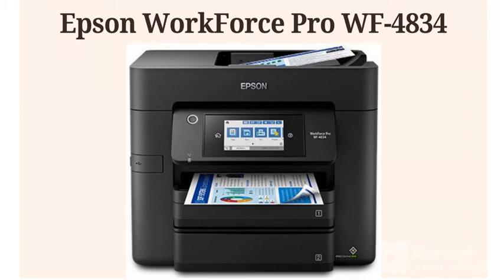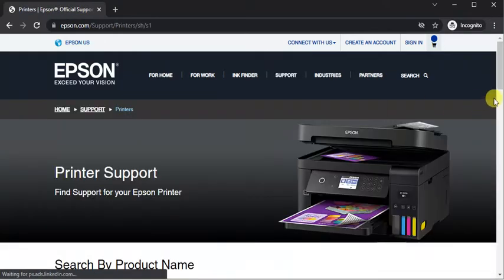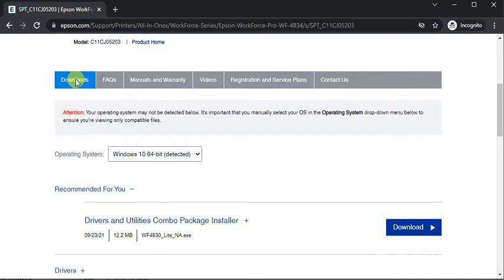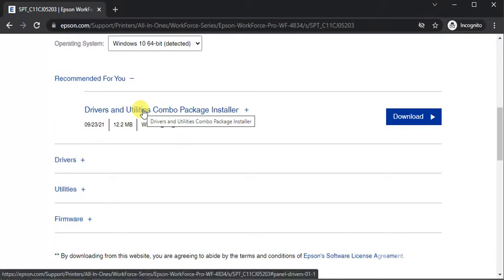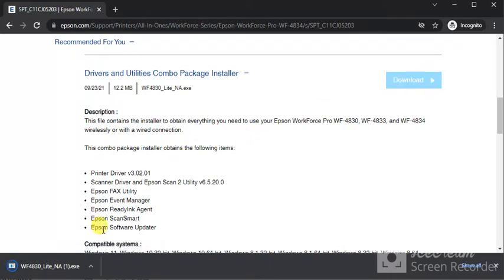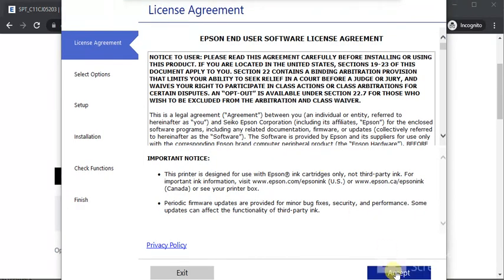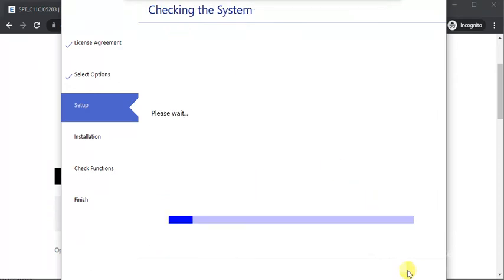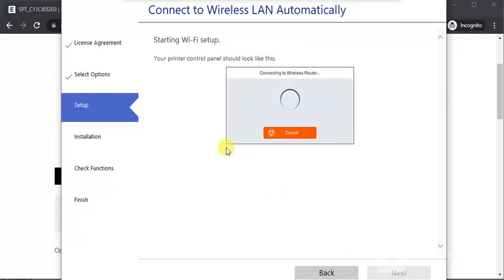How to setup Epson WorkForce Pro WF-4834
Hi there! This video is a step-by-step guide to Download Printer setup Driver for Epson WorkForce Pro WF-4834.

In this video I have covered that how to download printer setup driver from Epson Printer Support and setup your printer using Drivers and Utilities Combo Package Installer.

Printer setup
Printer setup drivers
Epson WorkForce Printer setup
Epson WorkForce Pro WF-4834
Setup of Epson WorkForce Pro WF-4834

Note: This video is applicable for almost all Epson Printers to setup Printer in the same way.